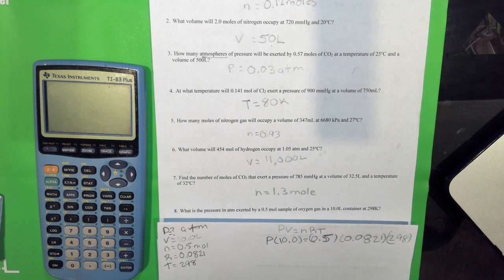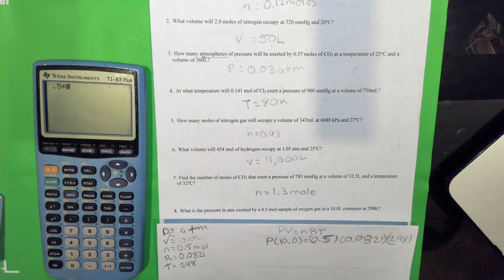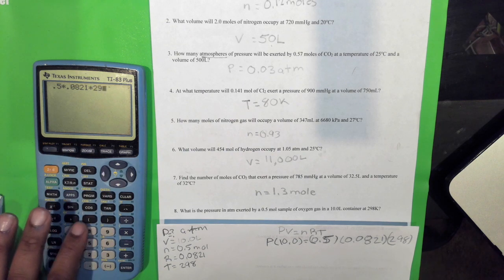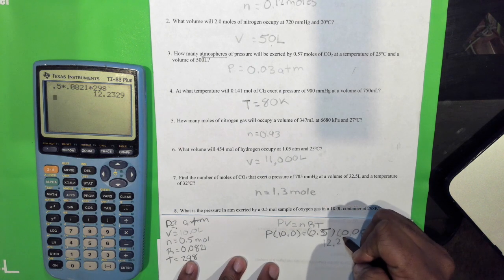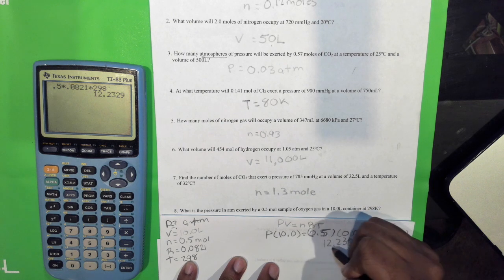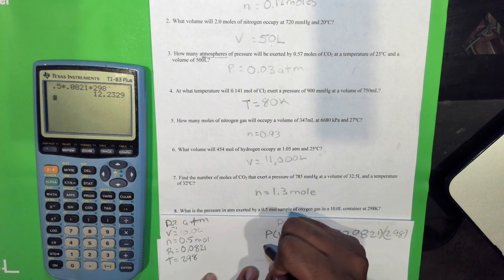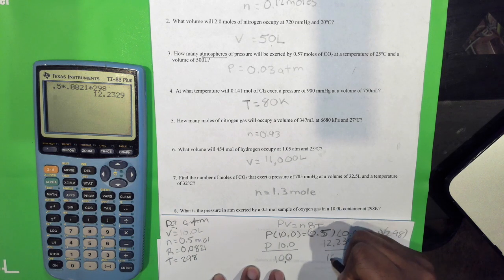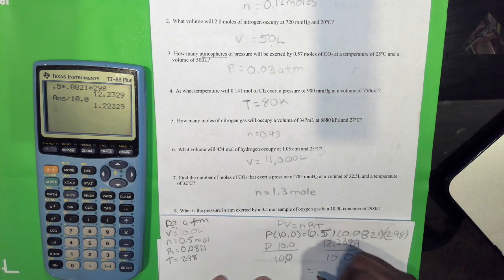Ideal Gas Law 7-8